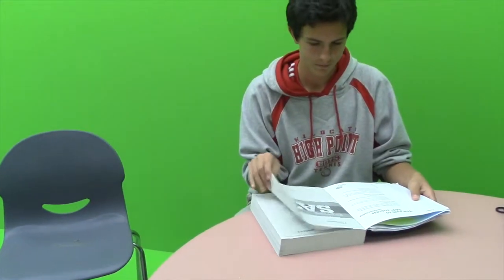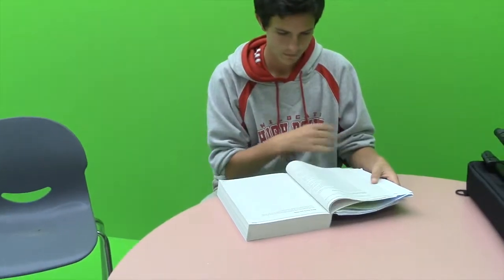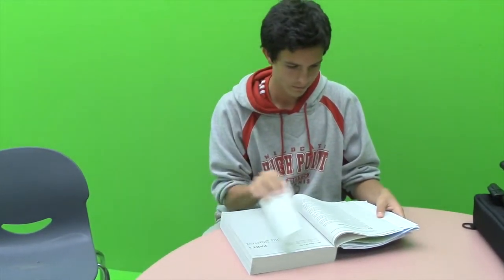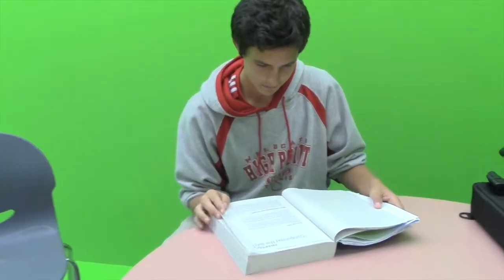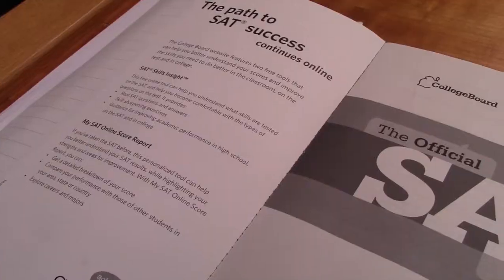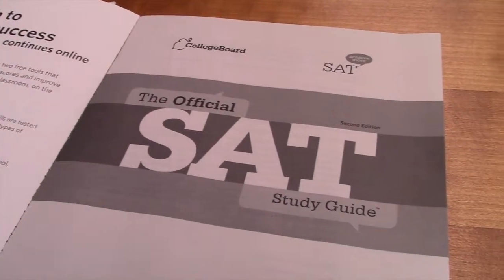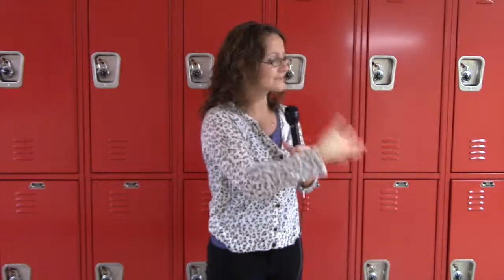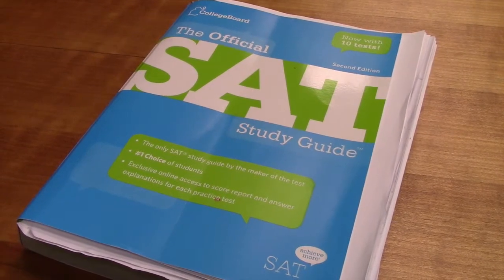S.A.T. - The Flip Side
Created by Megan Talmadge - a HPRHS Media Technology Production